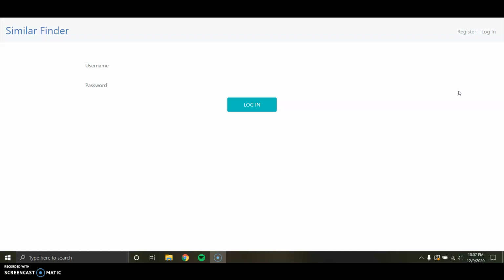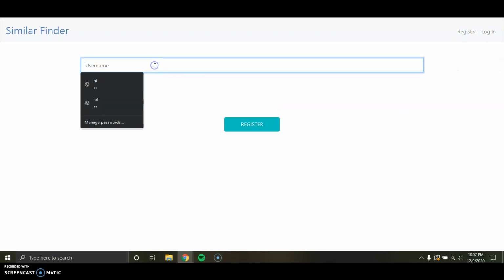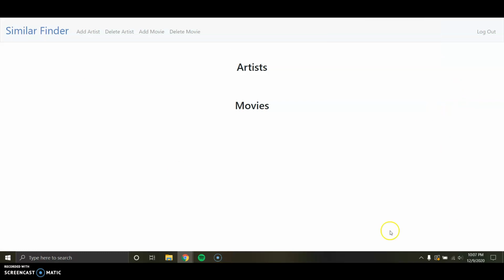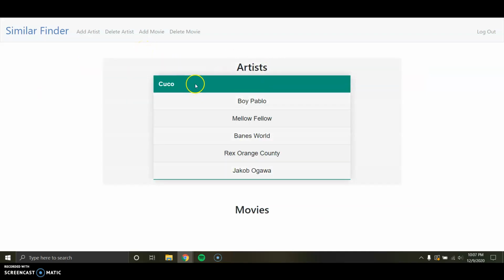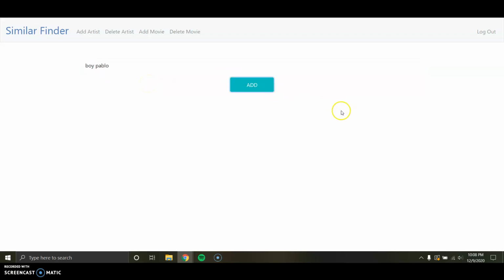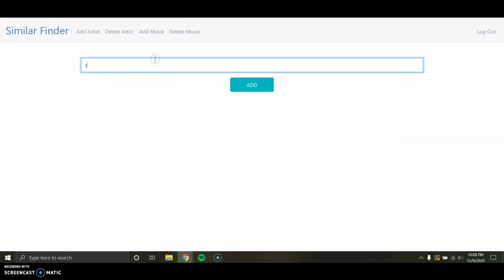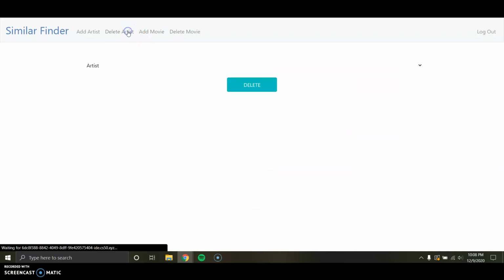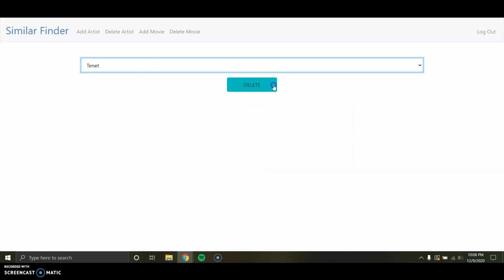CS Final Project